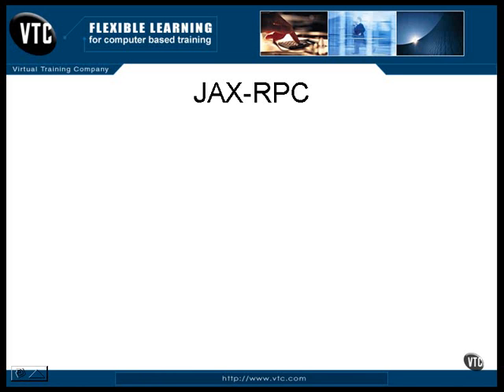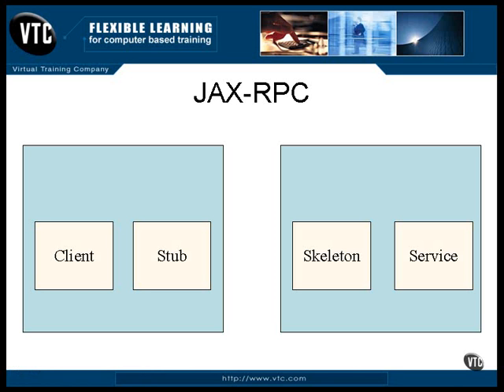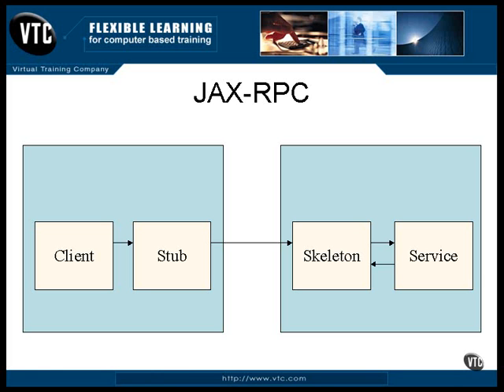Ch 07 Web Services - Topic2 JAX RPC